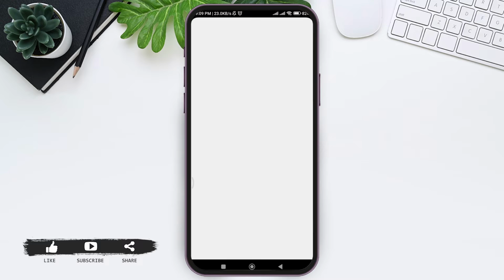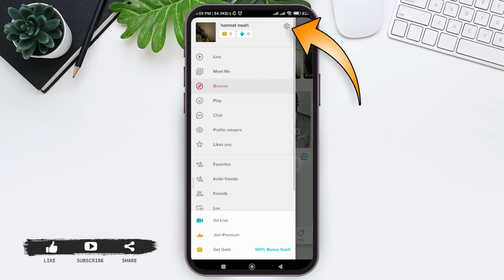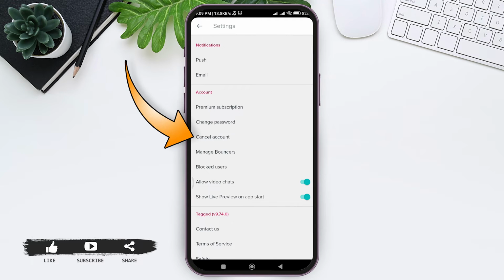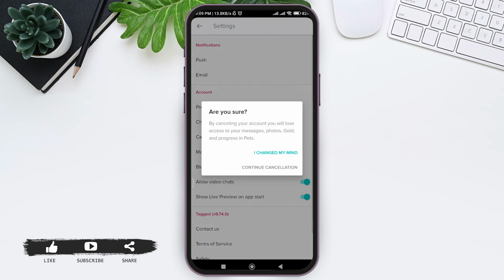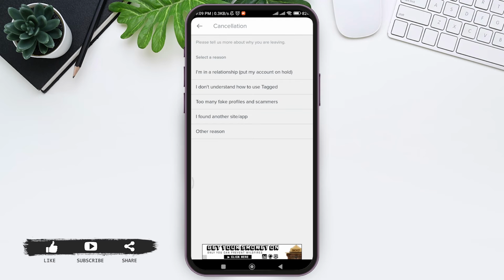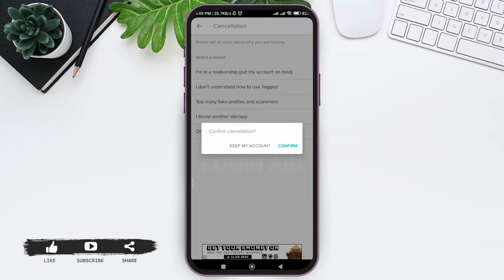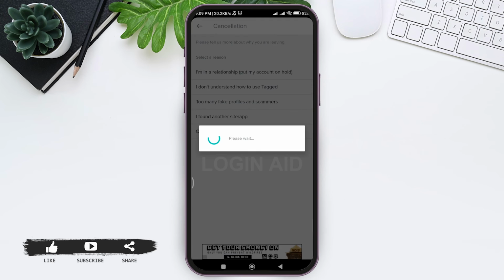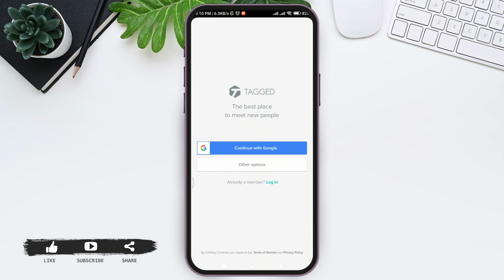How To Delete Tagged Account 2024 | Guide To Cancel Tagged Account Permanently | Tagged App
Learn how to delete your Tagged account with our step-by-step tutorial. Whether you're taking a break from social media or no longer using Tagged, deleting your account is a straightforward process. In this video, we'll walk you through the steps of permanently deleting your account, ensuring your data is removed from the platform. Follow along to close your Tagged account securely.